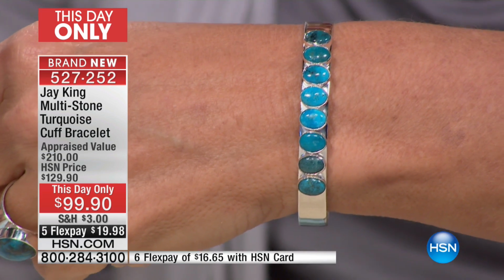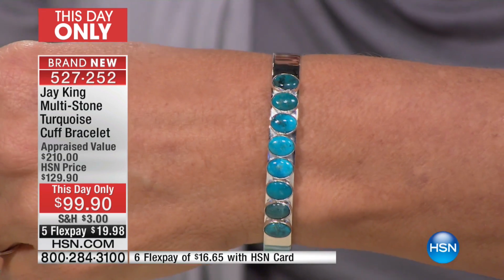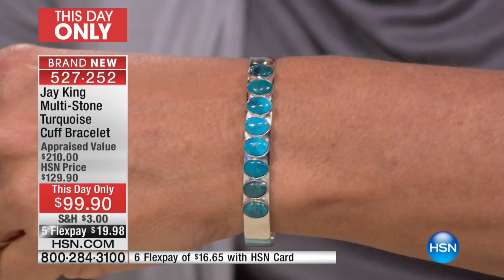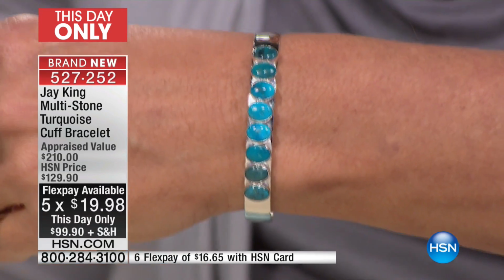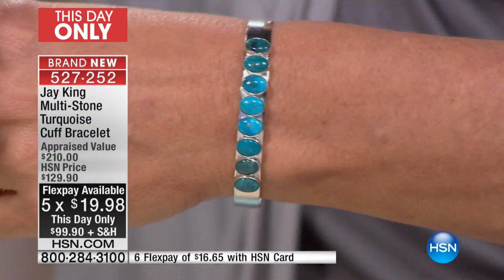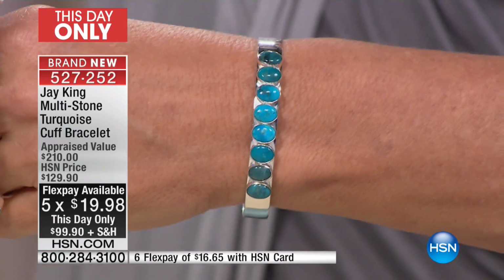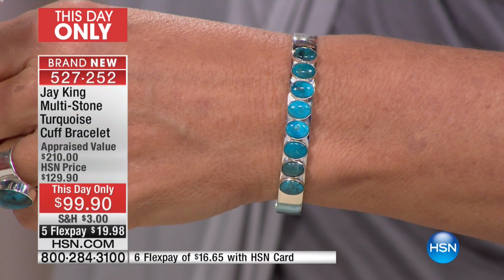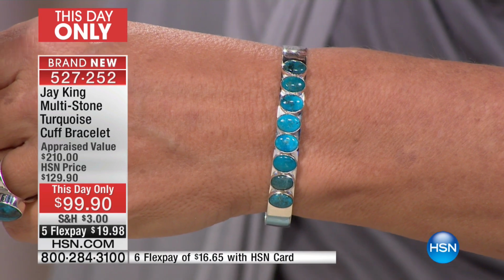Jay King MultiStone Kingman Turquoise Cuff Bracelet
Jay King MultiStone Kingman Turquoise Sterling Silver Cuff Bracelet
Show off your love of turquoise jewelry with this sleek, contemporary cuff bracelet. It features multicolored cabochons of...